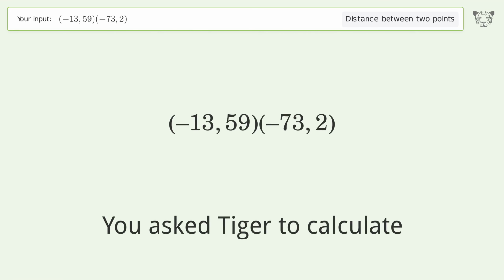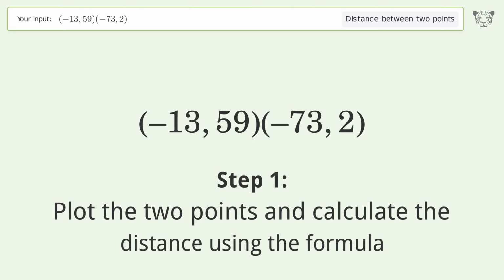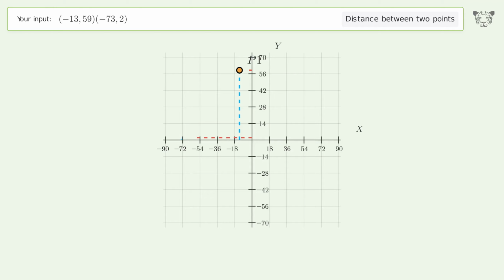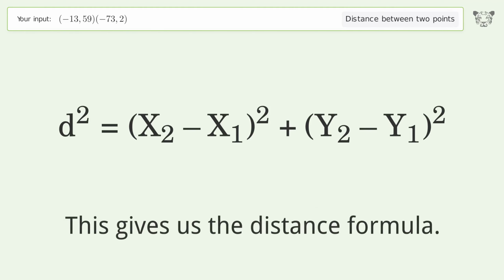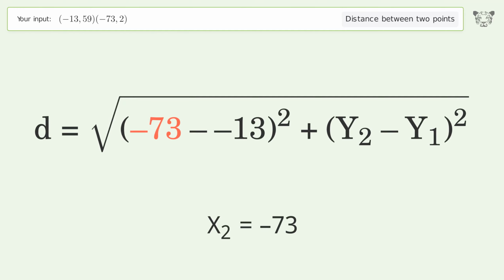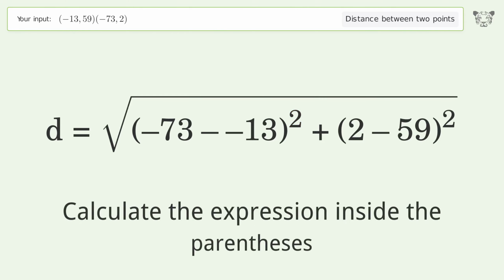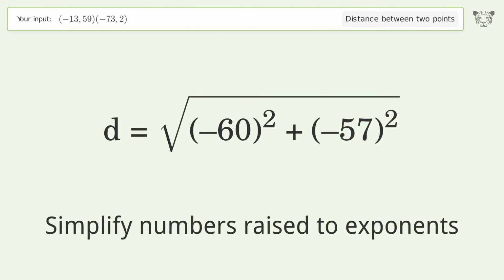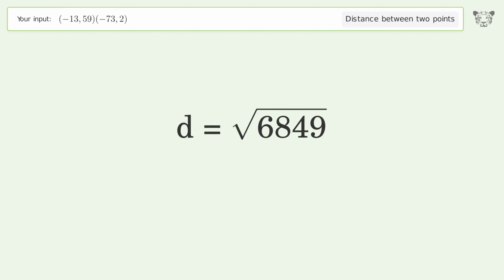Find the distance between two points p1 (-13,59) and p2 (-73,2): Step-by-Step Video Solution